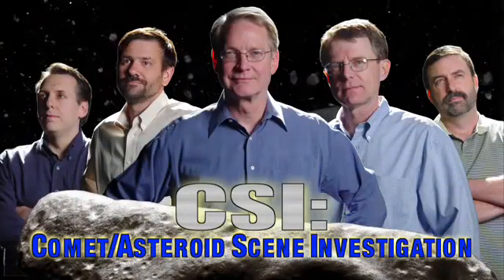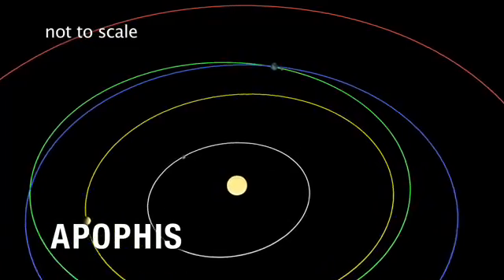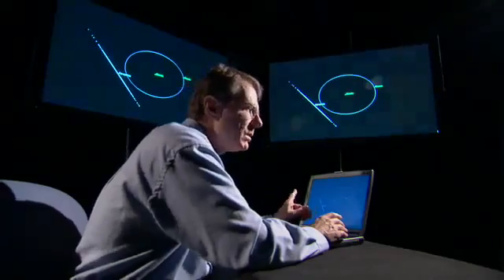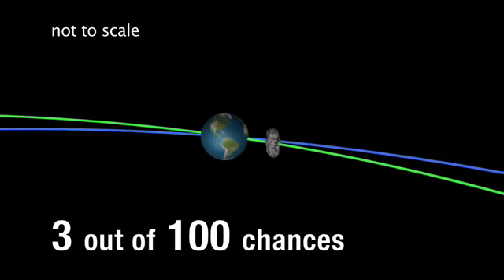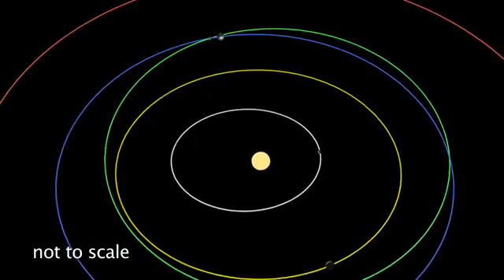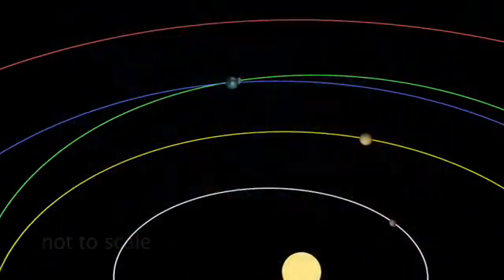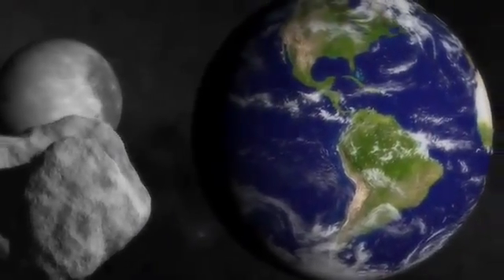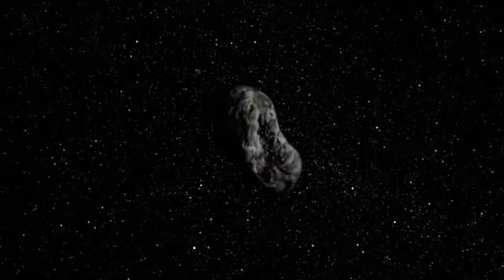Apophis Asteroid Investigation - JPL - NASA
99942 Apophis (play /əˈpɒfɪs/, previously known by its provisional designation 2004 MN4) is a near-Earth asteroid that caused a brief period of concern in December 2004 because initial observations indicated a small probability (up to 2.7%) that it would strike the Earth in 2029. Additional observations provided improved predictions that eliminated the possibility of an impact on Earth or the Moon in 2029. However, a possibility remained that during the 2029 close encounter with Earth, Apophis would pass through a gravitational keyhole, a precise region in space no more than about a half-mile wide,that would set up a future impact on April 13, 2036. This possibility kept the asteroid at Level 1 on the Torino impact hazard scale until August 2006, when the probability that Apophis will pass through the keyhole was determined to be very small. Apophis broke the record for the highest level on the Torino Scale, being, for only a short time, a level 4, before it was lowered.Its diameter is approximately 270 meters (885 ft). As of October 7, 2009, the probability of an April 13, 2036 impact is considered to be 1 in 250,000. Of objects not recently observed, there are 7 asteroids with a more notable Palermo Technical Impact Hazard Scale than Apophis.

Based upon the observed brightness, Apophis' diameter was initially estimated at 450 metres (1,480 ft); a more refined estimate based on spectroscopic observations at NASA's Infrared Telescope Facility in Hawaii by Binzel, Rivkin, Bus, and Tokunaga (2005) is 350 metres (1,150 ft). Nasa's impact risk page currently lists the diameter at 0.270km (270m) or roughly the size of two football fields.

During the 2029 approach, Apophis' brightness will peak at magnitude 3.4 with a maximum angular speed of 42° per hour. The maximum apparent angular diameter will be ~2 arcseconds, so that it will be barely resolved by telescopes not equipped with adaptive optics.

After the Minor Planet Center confirmed the June discovery of Apophis, an April 13, 2029 close approach was flagged by NASA's automatic Sentry system and NEODyS, a similar automatic program run by the University of Pisa and the University of Valladolid. On that date, it will become as bright as magnitude 3.4[11] (visible to the naked eye from rural as well as darker suburban areas, visible with binoculars from most locations[14]). This close approach will be visible from Europe, Africa, and western Asia. As a result of its close passage, it will move from the Aten to the Apollo class.

After Sentry and NEODyS announced the possible impact, additional observations decreased the uncertainty in Apophis' trajectory. As they did, the probability of an impact event temporarily climbed, peaking at 2.7% (1 in 37). Combined with its size, this caused Apophis to be assessed at level 4 on the Torino Scale and 1.10 on the Palermo Technical Impact Hazard Scale, scales scientists use to represent the danger of an asteroid hitting Earth. These are the highest values for which any object has been rated on either scale. It has since been downgraded to level 0 on the Torino Scale for both the 2029 and 2036 passes.With a cumulative Palermo Scale rating of -2.9, the risk of impact from Apophis is less than the background hazard level.

On Friday, April 13, 2029, Apophis will pass Earth within the orbits of geosynchronous communication satellites.[15] It will return for another close Earth approach in 2036.

The 2029 pass will actually be much closer than the first predictions, but the uncertainty is such that an impact is ruled out. Similarly, the pass on April 13, 2036, carries little risk of an impact.

The close approach in 2029 will substantially alter the object's orbit, making predictions uncertain without more data. "If we get radar ranging in 2013 [the next good opportunity], we should be able to predict the location of 2004 MN4 out to at least 2070." said Jon Giorgini of JPL.[16] Apophis will pass within 0.0966 AU (14,450,000 km; 8,980,000 mi) of the Earth in 2013, allowing astronomers to refine the trajectory for future close passes. Just after the close approach on 9 January 2013, the asteroid should peak at about apparent magnitude 15.7.On January 31, 2011, astronomers took the first new images of Apophis in more than 3 years.

In July 2005, former Apollo astronaut Rusty Schweickart, as chairman of the B612 Foundation, formally asked NASA to investigate the possibility that the asteroid's post-2029 orbit could be in orbital resonance with Earth, which would increase the probability of future impacts. Schweickart asked for an investigation of the necessity of placing a transponder on the asteroid for more accurate tracking of how its orbit is affected by the Yarkovsky effect.